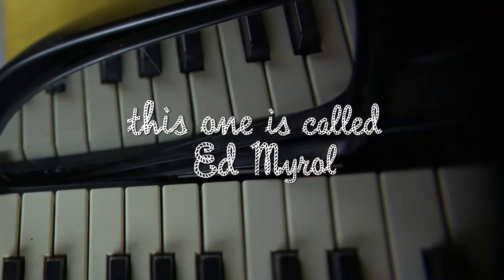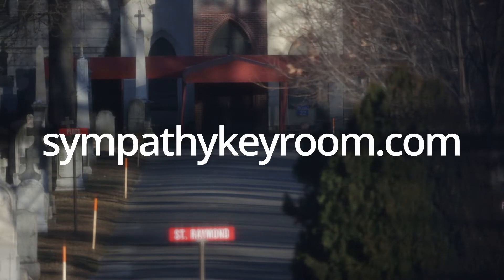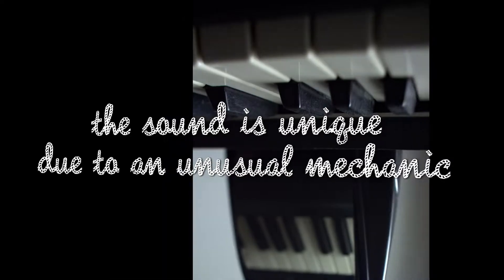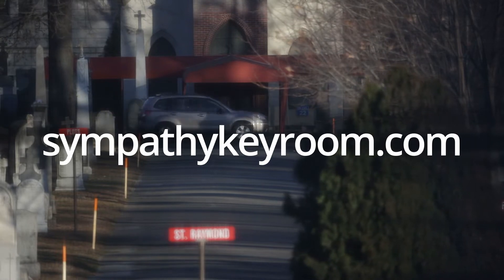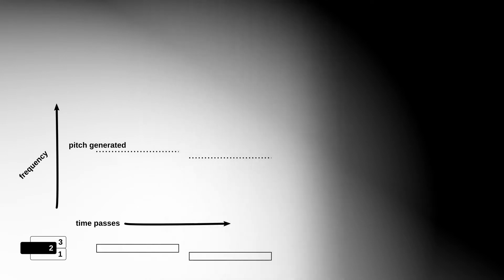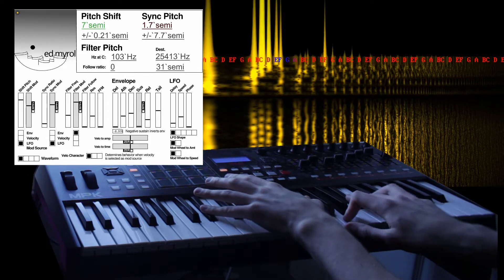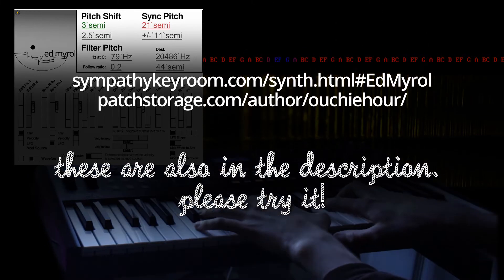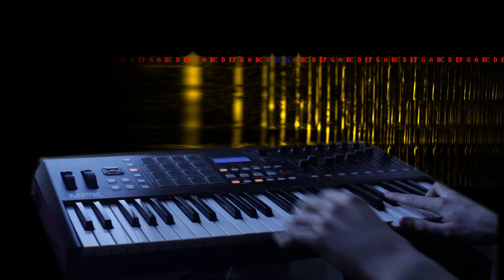Ed Myrol - Bizarre digital synth - This VST is for you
Yikes! This synthesizer uses an absurd method to avoid aliasing artefacts. There's a delay-based pitch shifter in every voice and the oscillators only play exact numbers of samples. The sound that results is unique and sometimes great! Ed Myrol is wrapped up as a VST, so you should try it out.

The synth itself was developed with the marvellous Pure Data by Miller Puckette
Pierre Guillot's Camomile allows Pure Data to be wrapped up and function as a vst
I am utterly grateful for these efforts!